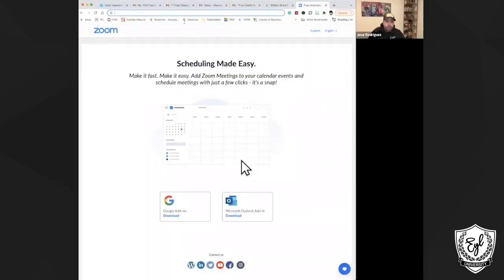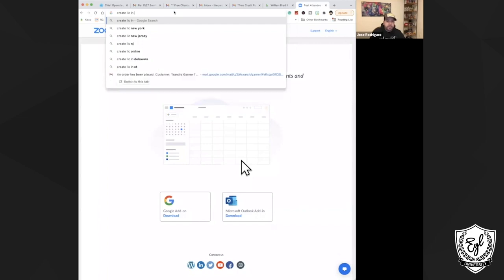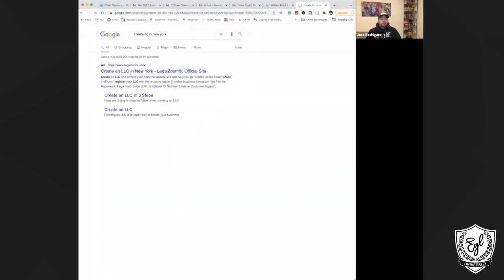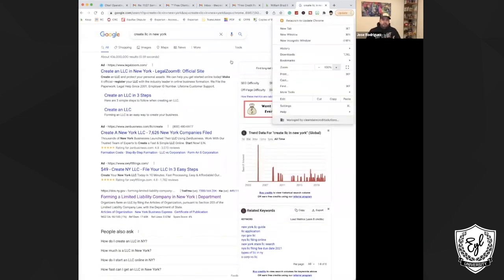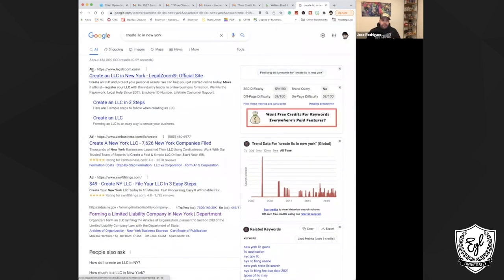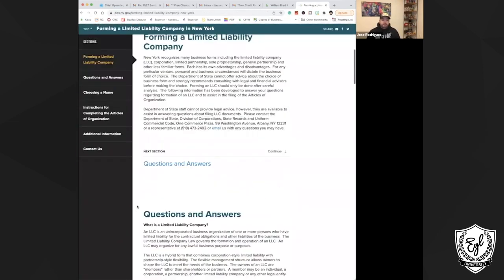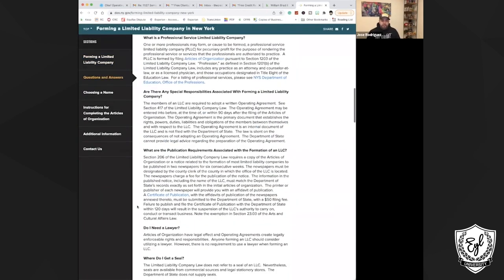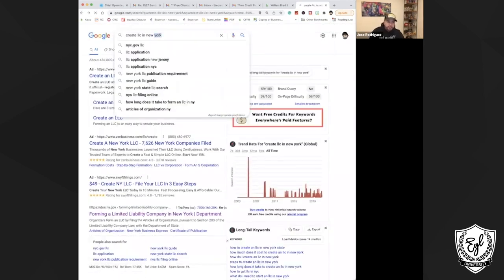Create Your LLC Today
In this clip Jose Rodriquez aka The Credit Dude talks about the steps to set up a LLC for your business.